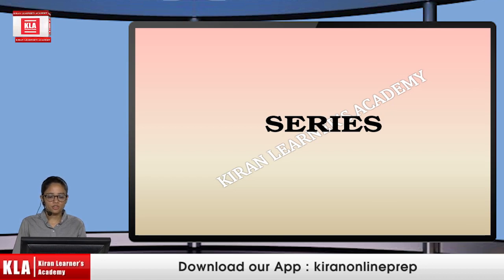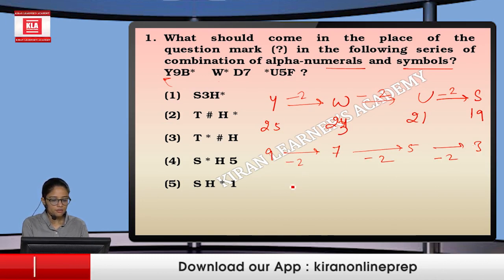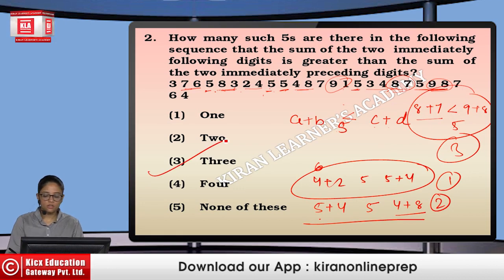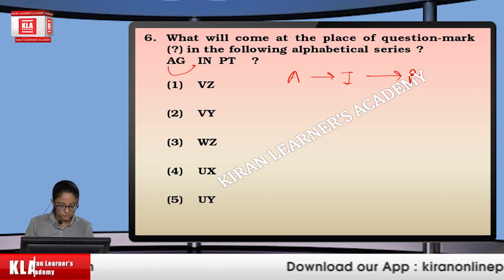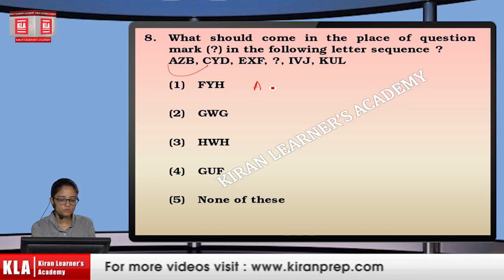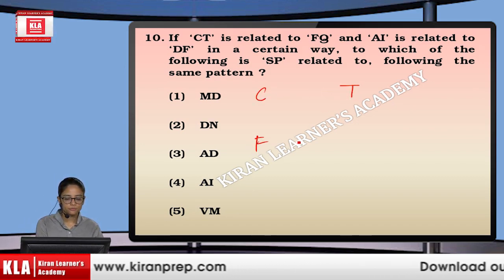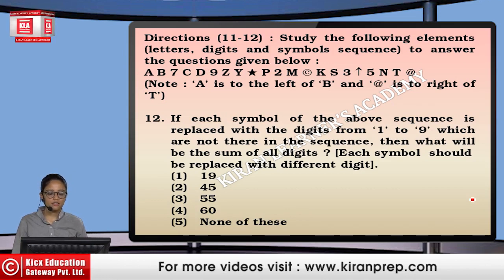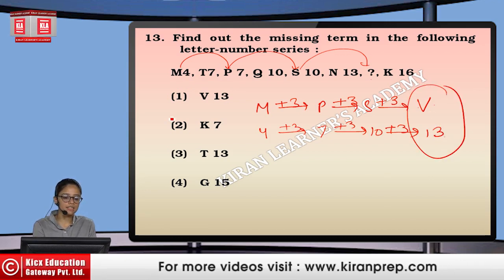Reasoning Series for SBI PO,IBPS PO,Gramin Bank PO,Specialist Officer in English Medium